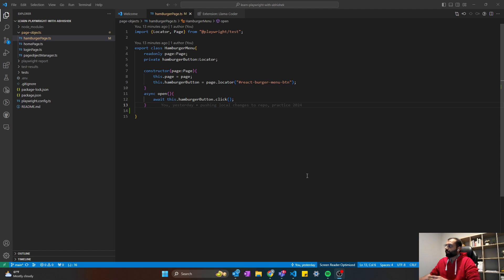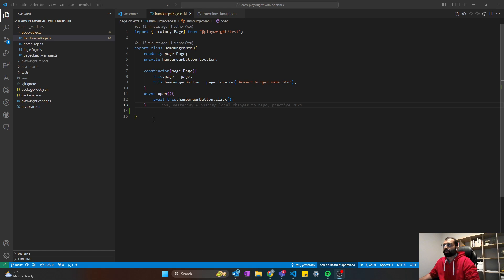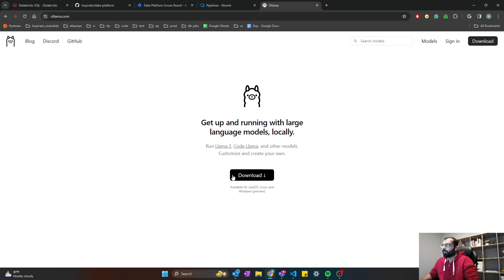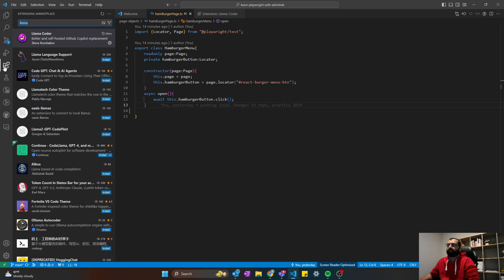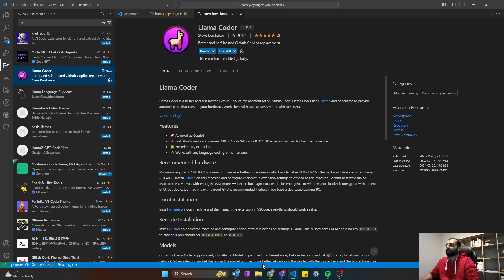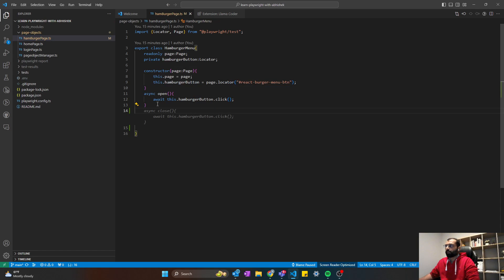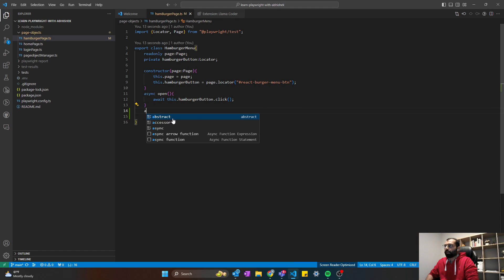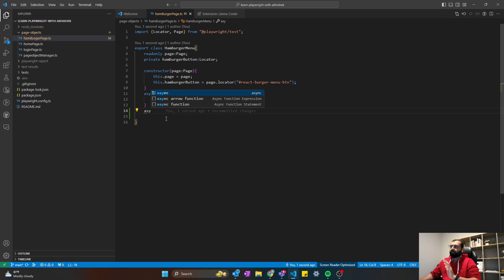LLama coder, an open source AI coding assistant (Free Copilot)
If you don't want to spend $10/month on copilot then get Llama coder, it is an open-source coding assistant that works perfectly fine in VScode. Give it a try.